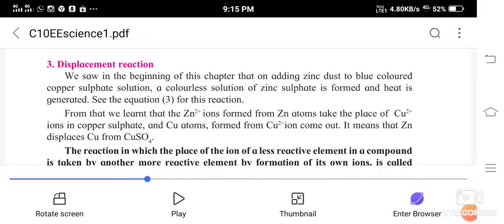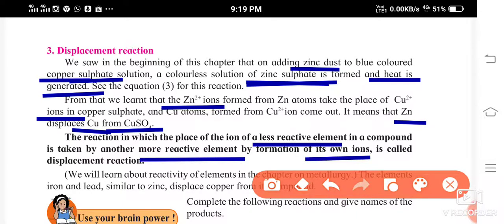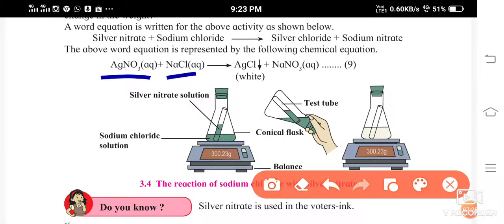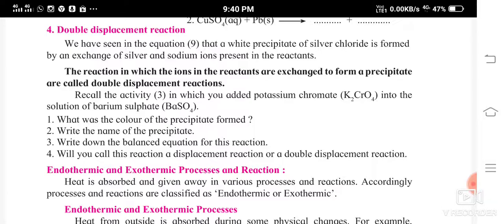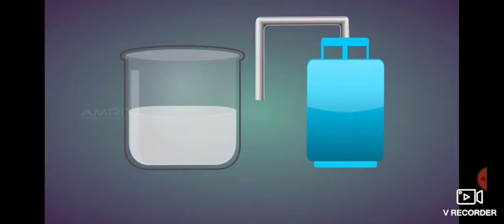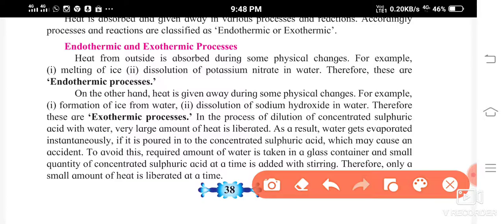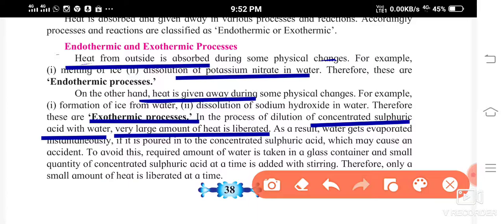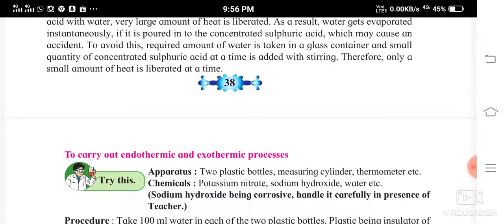Chemical Reactions And Equations- Video 6